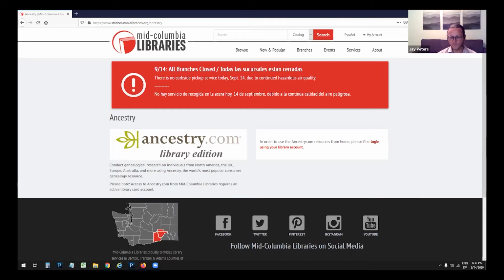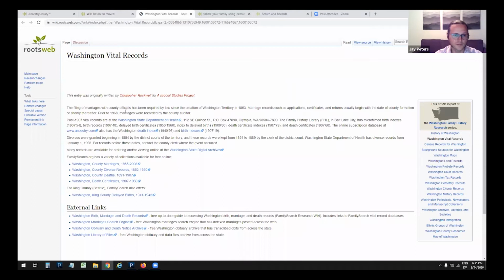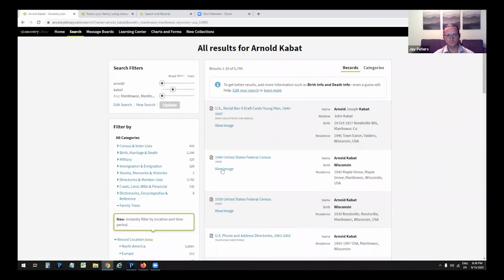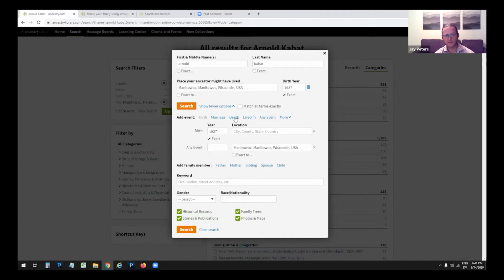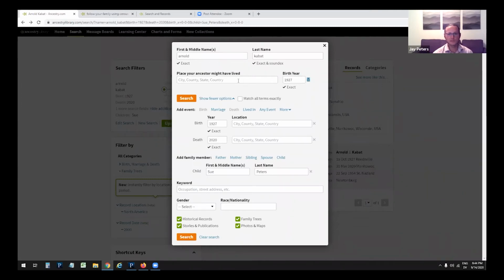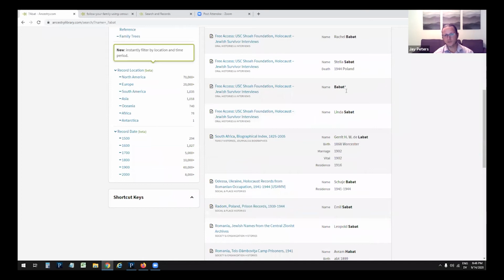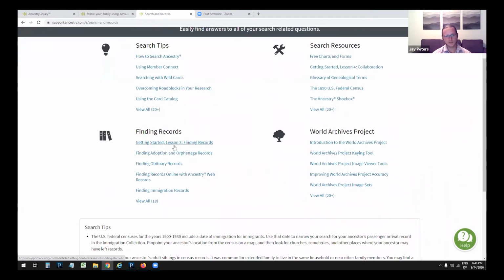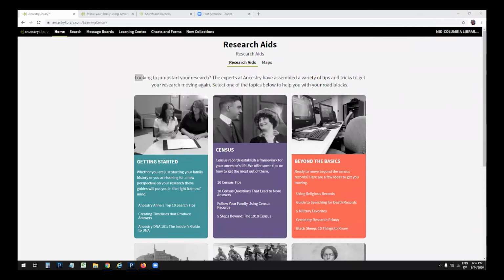How to use Ancestry.com with MCL Librarian Jay Peters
Lost in the world of online genealogy? Join non-fiction librarian Jay as he shows how to use Ancestry.com and answers questions.